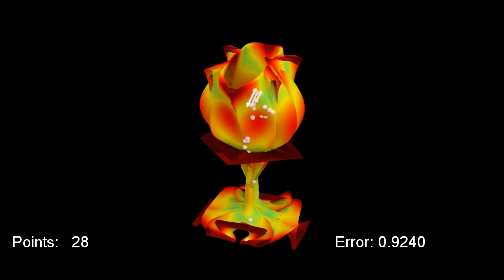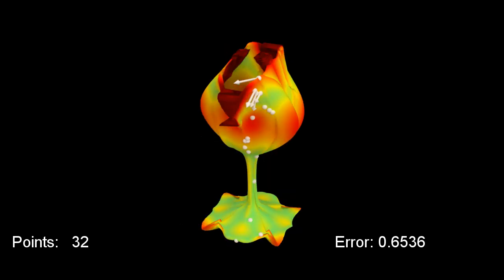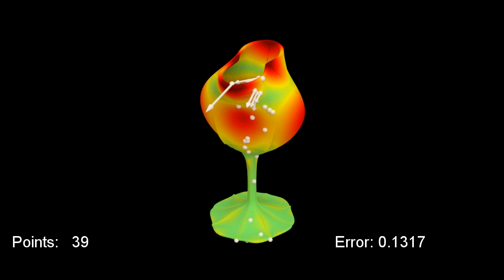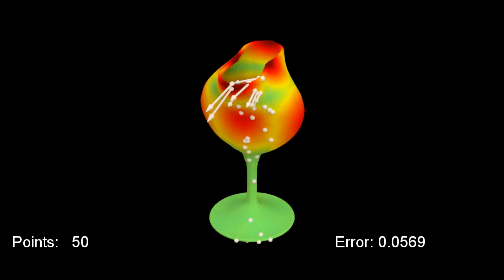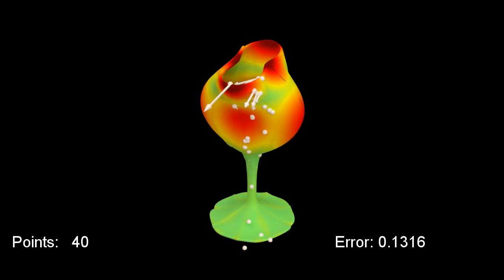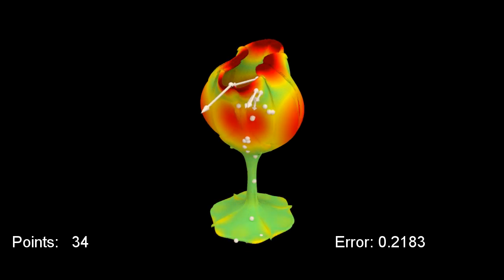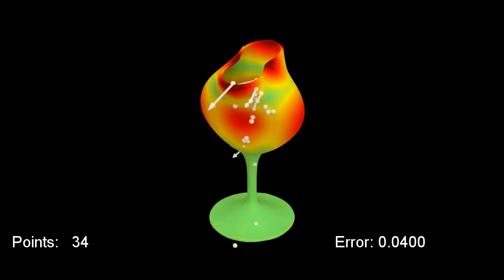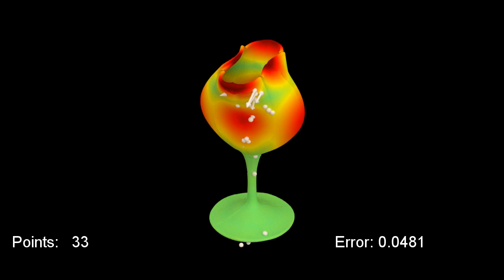Siggraph 2014: Eigenmode Compression for Modal Sound Models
Abstract
We propose and evaluate a method for significantly compressing modal sound models, thereby making them far more practical for audiovisual applications. The dense eigenmode matrix, needed to compute the sound model's response to contact forces, can consume tens to thousands of megabytes depending on mesh resolution and mode count. Our eigenmode compression pipeline is based on nonlinear optimization of Moving Least Squares (MLS) approximations. Enhanced compression is achieved by exploiting symmetry both within and between eigenmodes, and by adaptively assigning per-mode error levels based on human perception of the far-field pressure amplitudes. Our method provides smooth eigenmode approximations, and efficient random access. We demonstrate that, in many cases, hundredfold compression ratios can be achieved without audible degradation of the rendered sound.